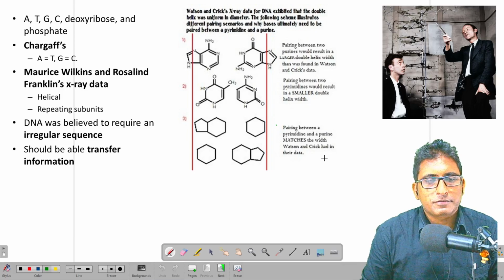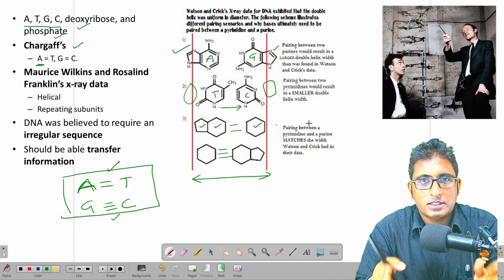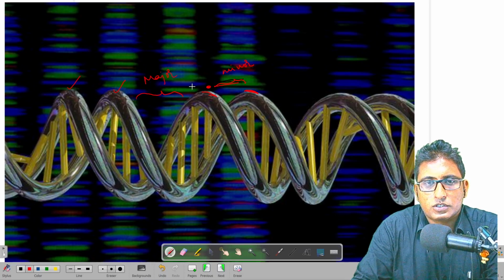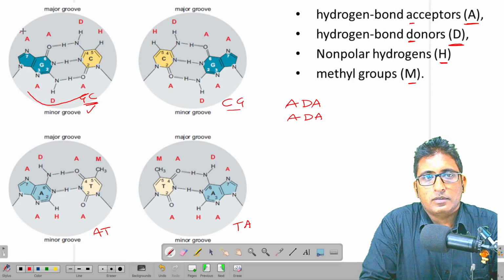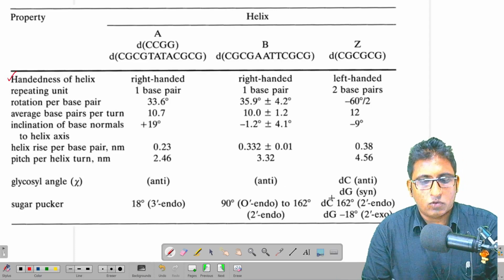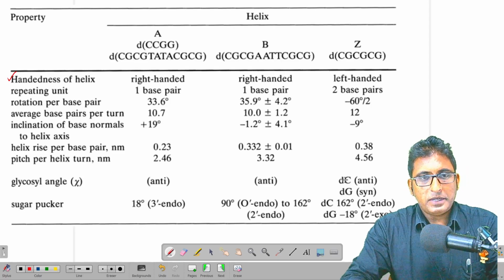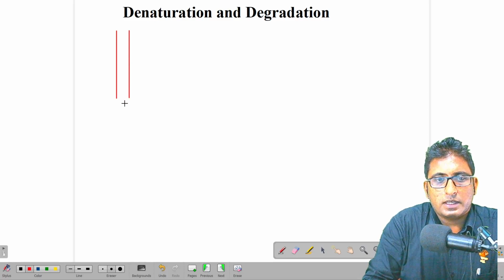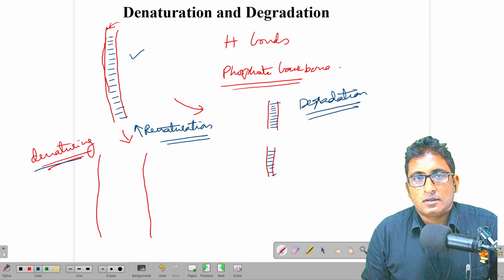017 Structure of DNA and types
Answer the question: One ssDNA and one ssRNA have the same nitrogenous base composition and sequence except the standard chemical differences between DNA and RNA. The composition of Thymine in the given DNA is 10% and Uracil in the given RNA is 10%. Calculate the difference in the molecular weights of the given DNA and RNA molecules (assuming the 100 bases length for each).